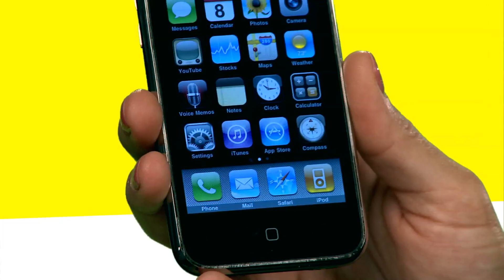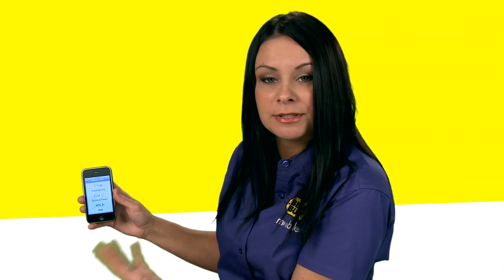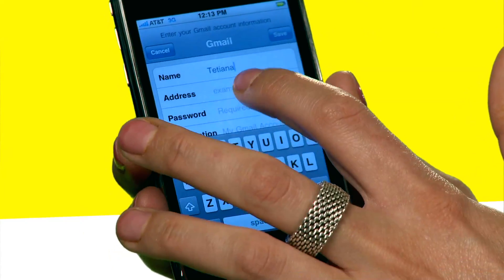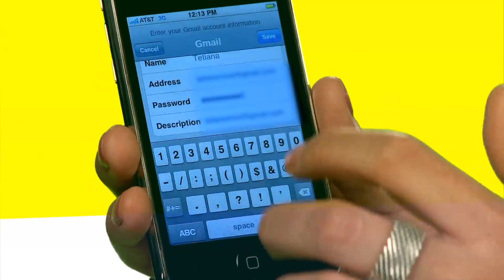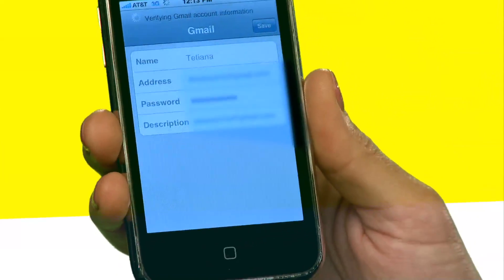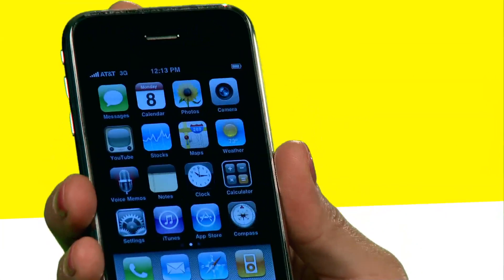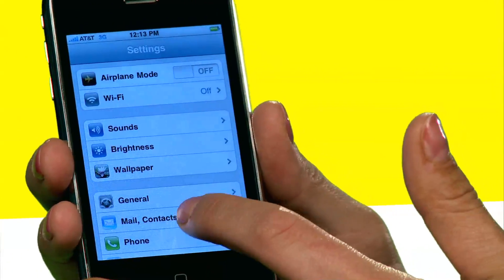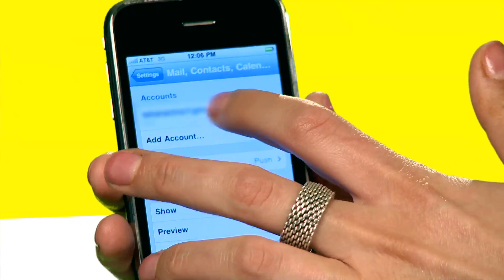iPhone Tips: Set Up Email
The Best Buy Mobile team teaches you how to set up email on your iPhone.

Hi my name is Tetiana  and Im from the Best Buy Mobile in East Orange, California . Today Im gonna show you how to set up your email on your iPhone. Youre gonna go ahead and select mail. And you go ahead and select whatever email provider you have, you can do Yahoo, AOL, Gmail. Im going to go ahead and select Gmail since I have a Gmail account. And now Im gonna go ahead and type my password. As soon as I do that my emails are going to start popping up onto my phone.  As you can see it goes by pretty quick and fast. Something you can do in less than 5 minutes. Now I'm going to go ahead and show you how to turn off your email notifications just in case youre in a meeting, youre traveling, youre out with family and you dont wanna receive em. Its one swipe of a finger youre ready to go. Were gonna go ahead and go to settings. Go to mail, contacts and calendars. And then were gonna go ahead and select the email account wed like to turn off. And on account Im gonna go ahead and select off. And its turn off and you wont receive any email notifications till you decide to turn it back on.